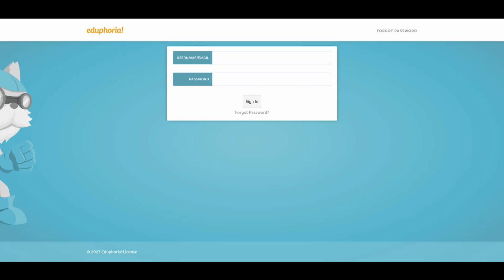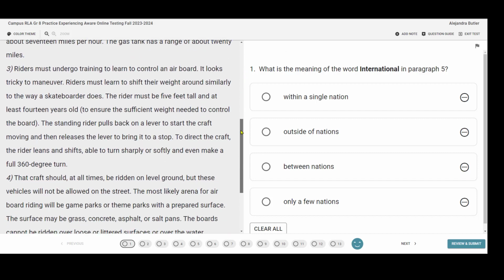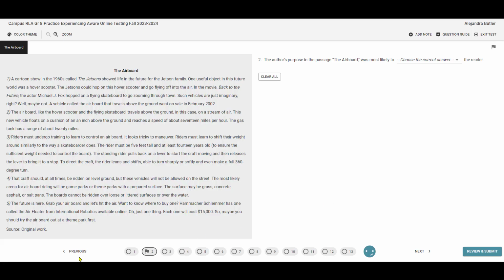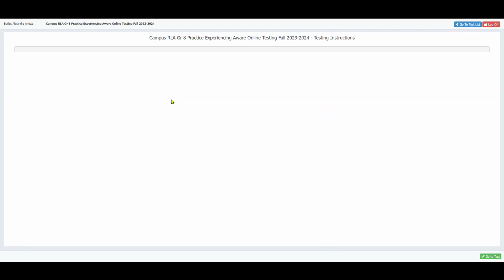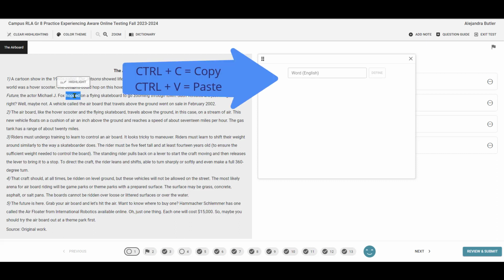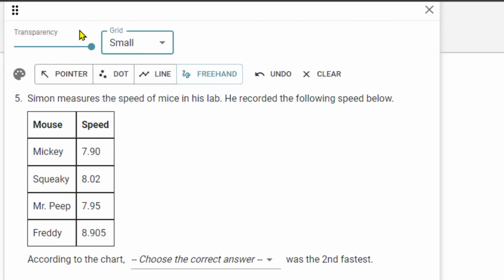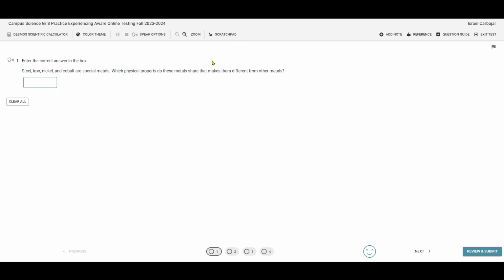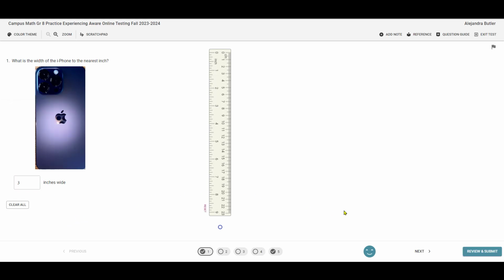Aware Assessments:Student Experience - Online Testing and General Tools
In this video for NEISD users only, you will see the student experience of using online supports/accommodations in Aware Online Testing. Learn how students use Text-to-Speech, Content Clarifiers, Spell Check, Speech-to-Text, Calculator, and Spanish Language in Aware Online Testing.

Table of Contents:

00:00 - Logging In
01:29 - Color Theme
02:07 - Zoom Feature
03:16 - Add Note
04:07 - Flag Questions
05:09 - Student Confidence Rating
05:59 - Question Guide
06:39 - Exiting a Test in Progress
07:19 - Review & Submit Test
08:51 - Dictionary (RLA)
09:51 - Highlighting (RLA)
11:13 - Scratchpad (Math, Sci., SS)
13:10 - Calculator (Math & Sci.)
14:08 - Reference Charts (Math & Sci.)
15:15 - Ruler (Math, Sci., & SS)